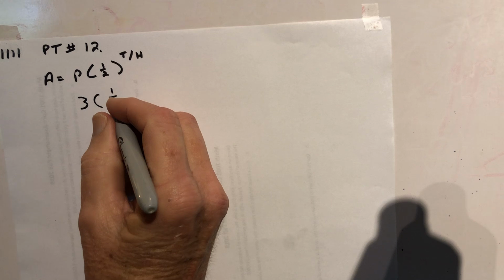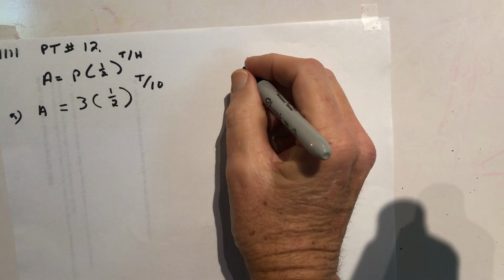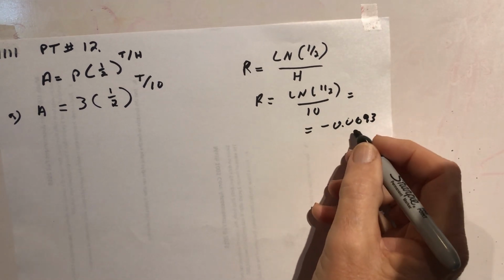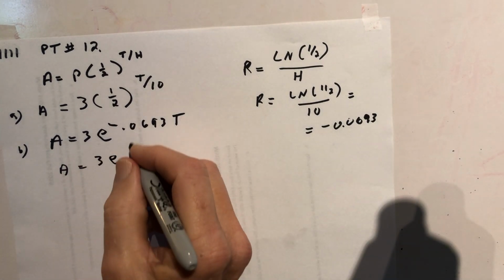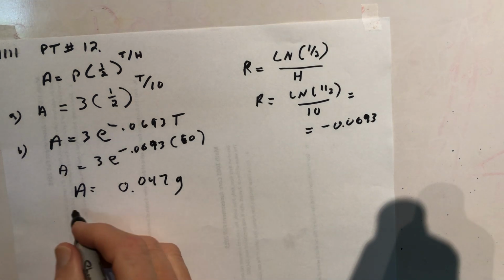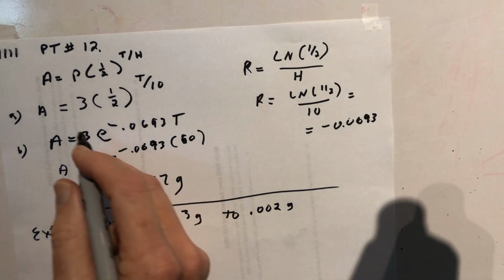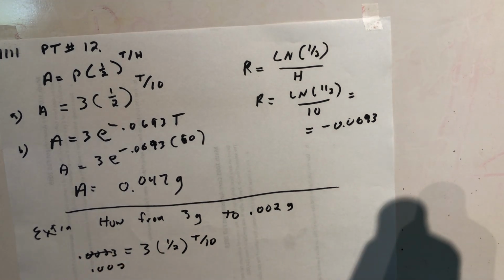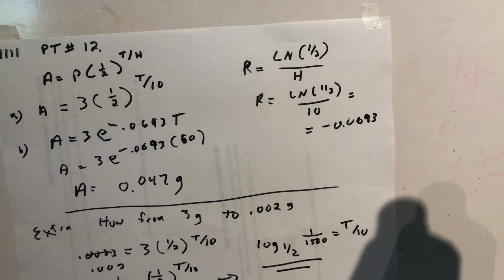Math 1111 PT # 12